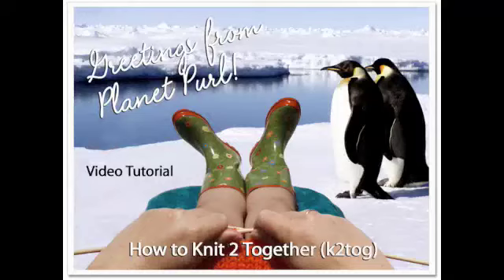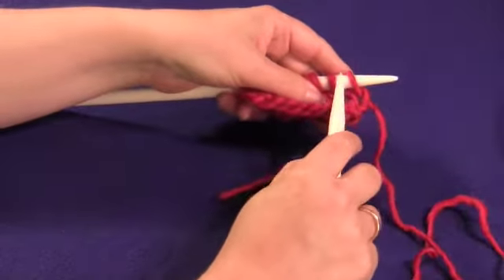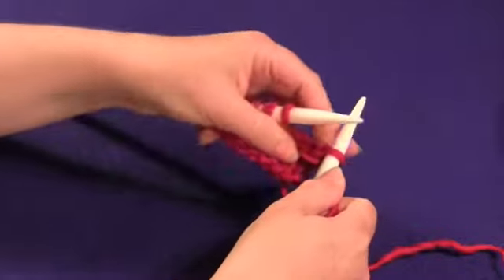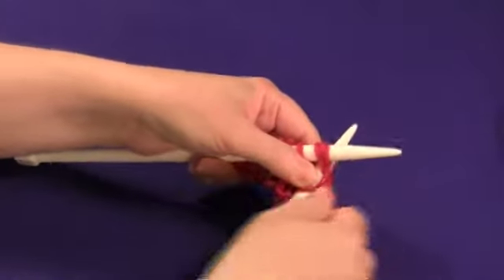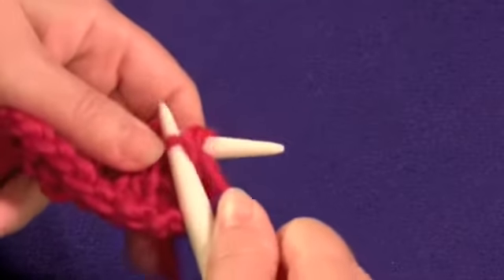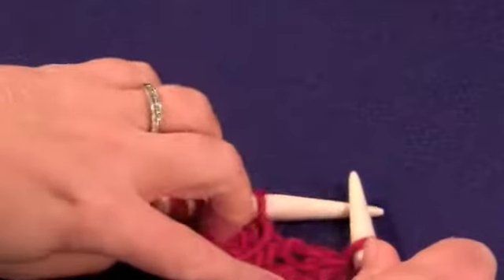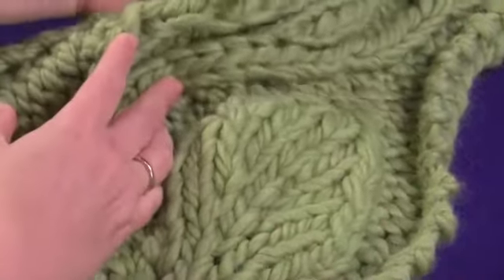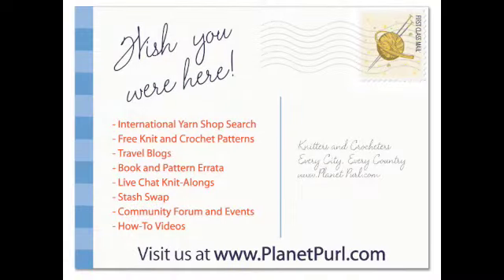Knit Two Together (K2tog) Decrease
Learn how to make a "knit 2 together" (k2tog) decrease with Planet Purl's video, taught by Beth Moriarty, author of "Deep South Knitting."